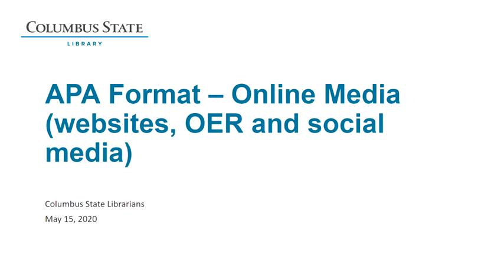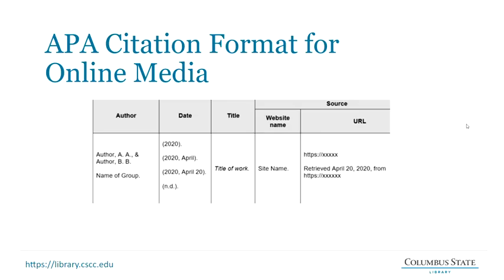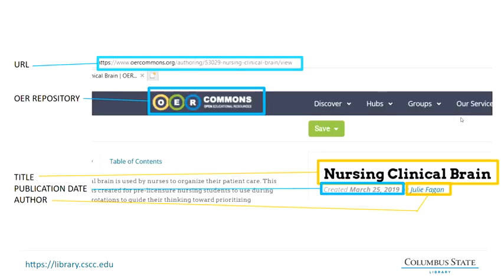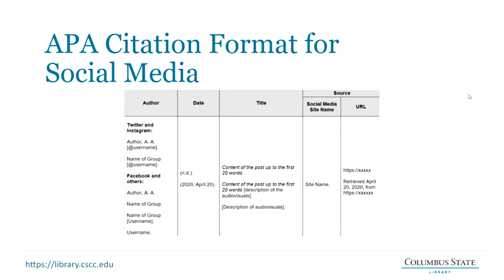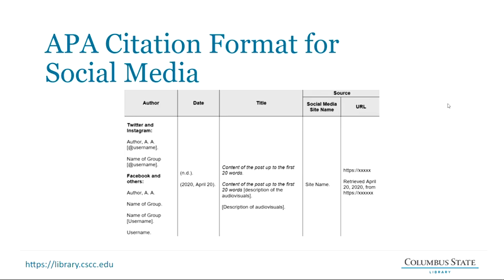APA 7 - Citation Format for Online Media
This video demonstrates how to cite online media such as websites, OER, and social media using APA 7th edition.

Chapters:
0:00 Introduction
0:23 Citation Format for Webpages and Websites
1:05 Citing a Website with a Group Author
1:12 Website Citation Example
1:19 Citing an Open Educational Resource (OER)
1:50 OER Citation Example
1:57 Citation Format for Social Media
2:46 Twitter Profile Citation Example
2:54 Library Contact Information